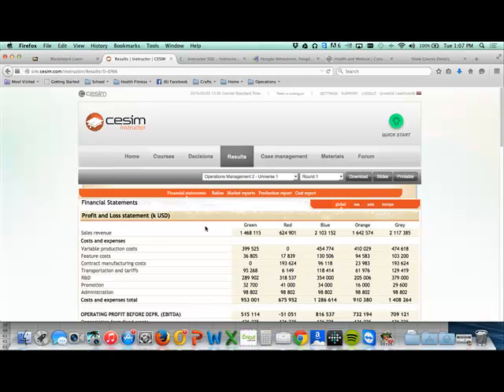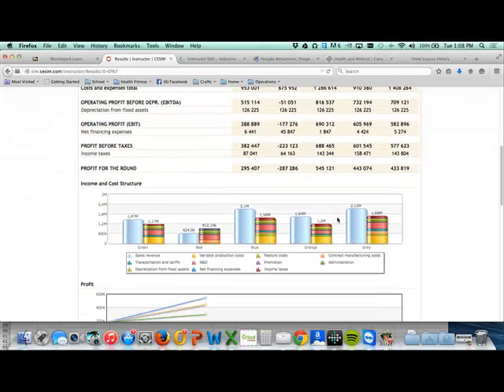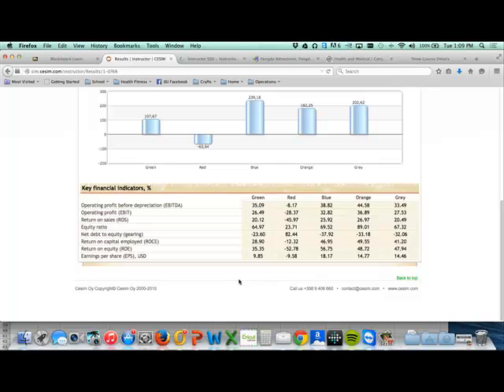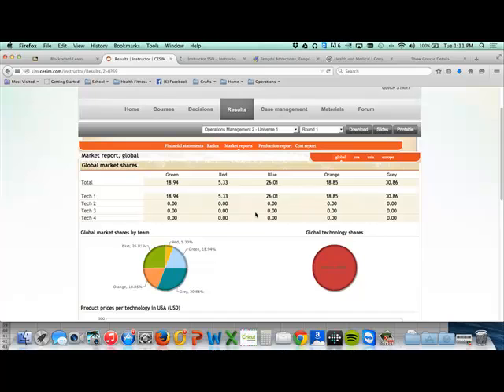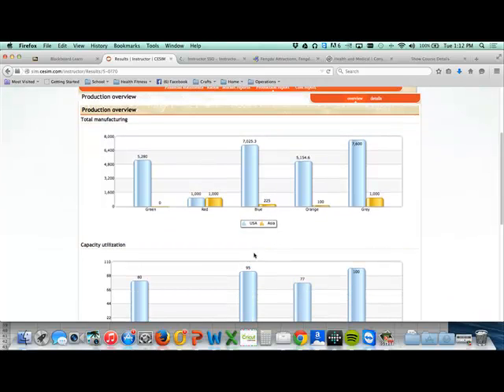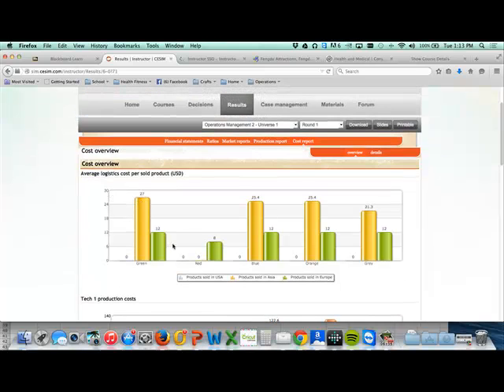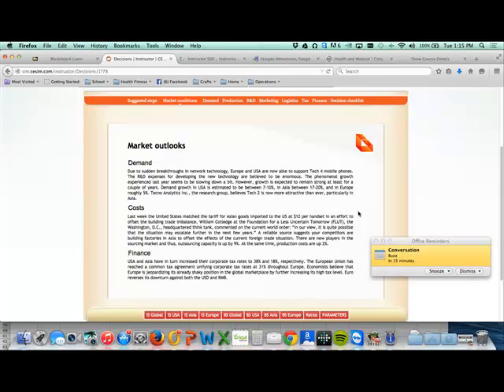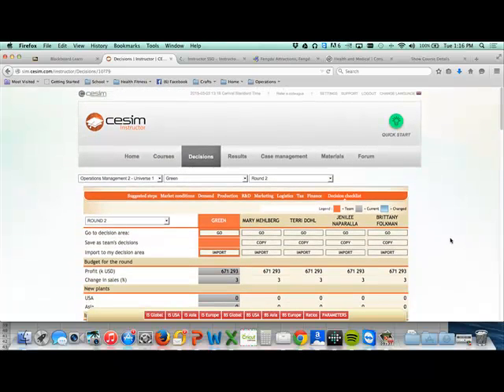Round 1 Review CESIM